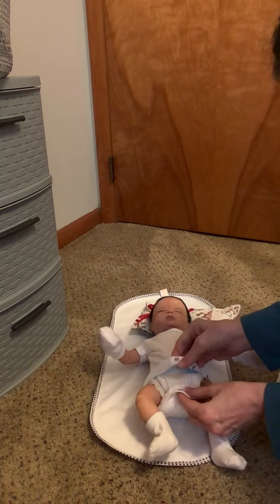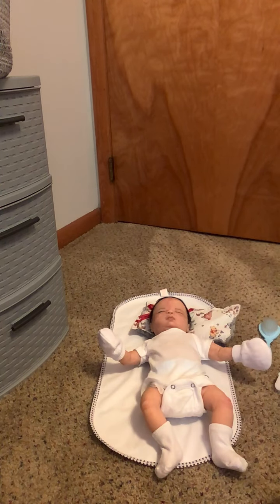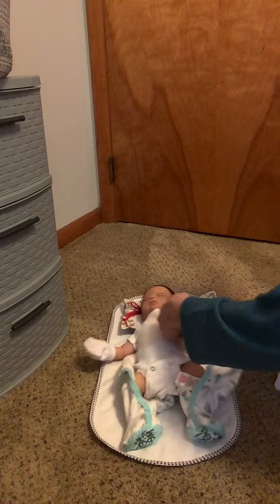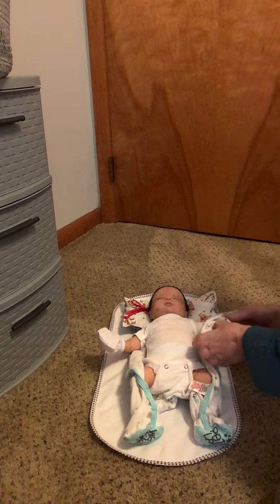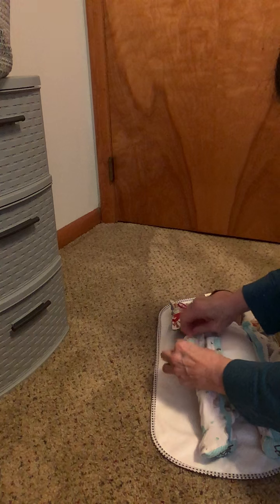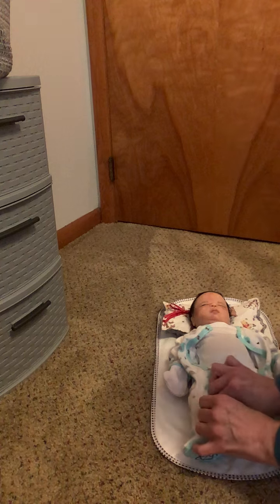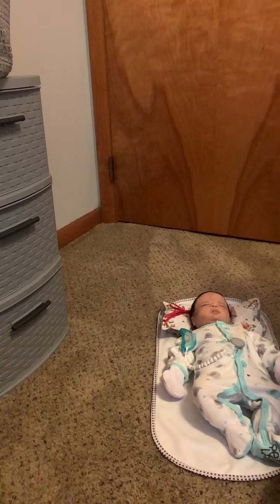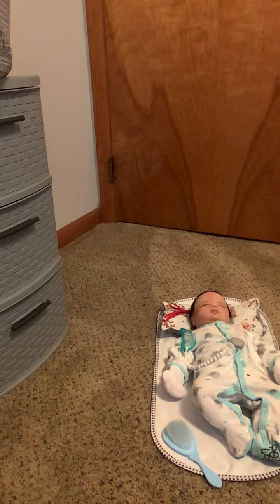Little Luke and February 28 Devotional 🙏🏻.